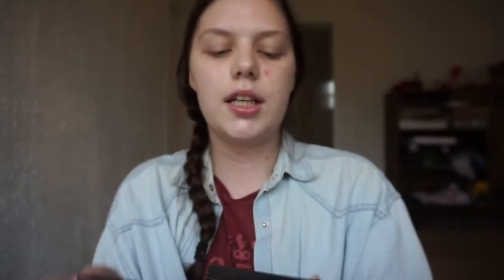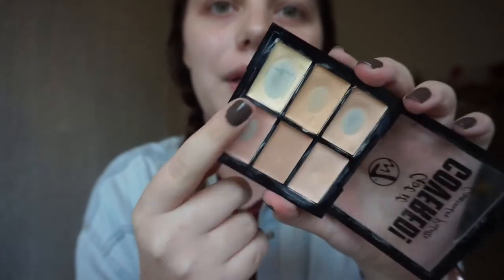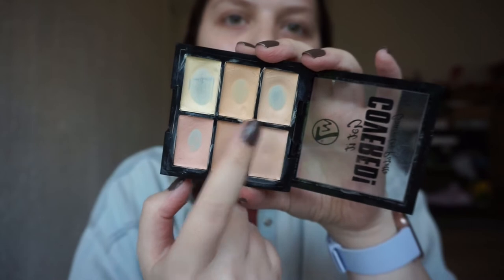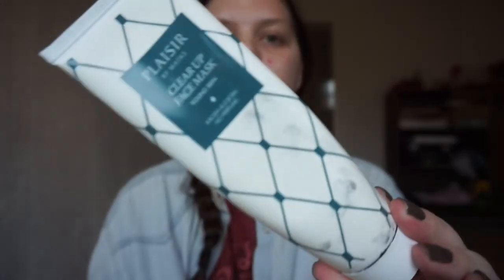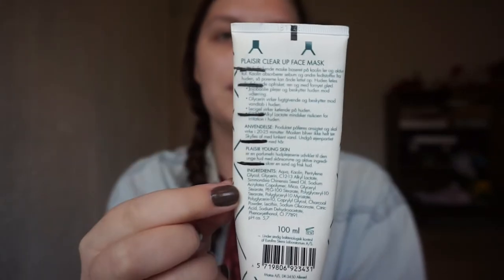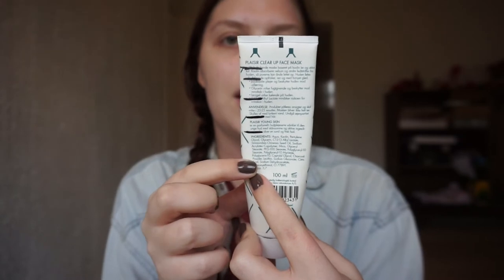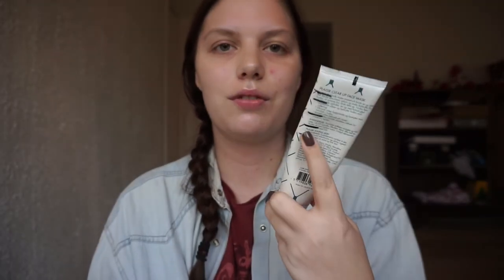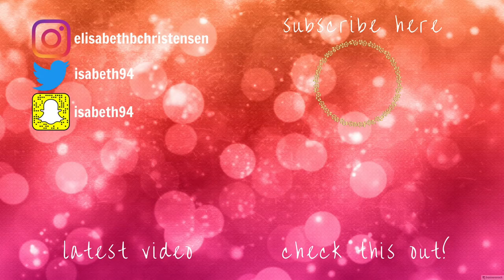FRIENDS PROJECT PAN | FINALE // COLLAB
We picked 6 products that are either linked to the tv show Friends, or they are products given to us by our friends.
This runs June 18th until December 18th. This started with all of the PLC admins and mods but we would love to have you all join in. Check out the other ladies below!

Ross: W7 Genius Feather Light Foundation (DONE)
Monica: W7 PoreFection primer (DONE)*
Joey: W7 Got it covered consealer palette (Yeallow Shade)*
Chandler: Plasir Clear it up face mask young skin
Pheobe: Soap and glory SuperCat eyeliner
Rachel: W7 LashTastic mascara (DONE)*

Creator: Jana @twentysomethingmesses

Collaborators:
Brandy @brandyrenea84
Simone @kolbesimone
Roos @Rhvlmns

M U S I C:
 - YOUTUBE AUDIOLIBRARY